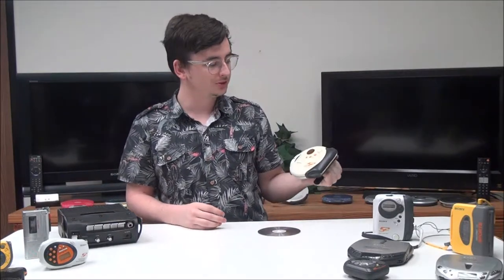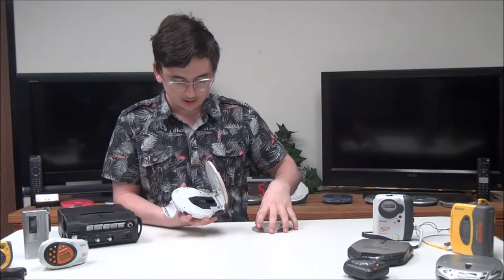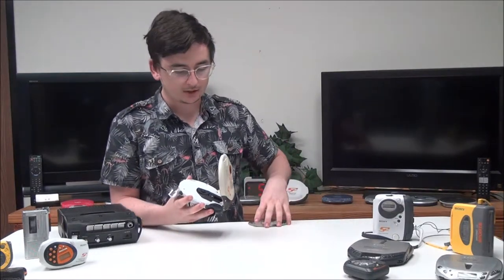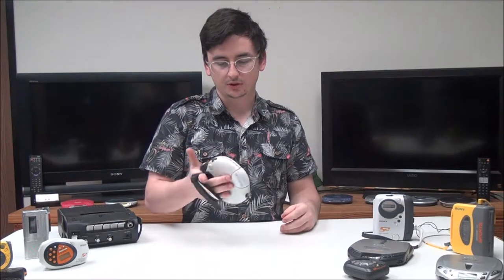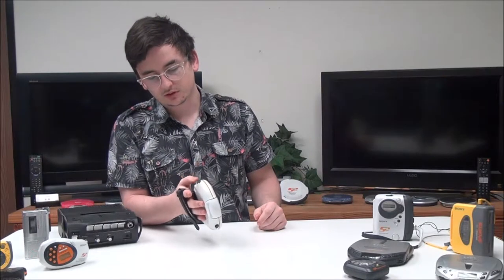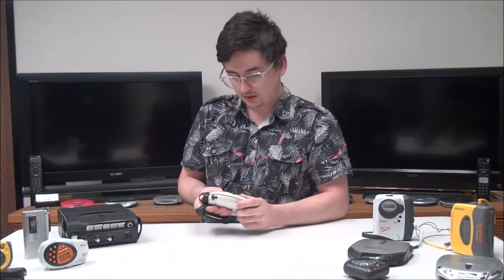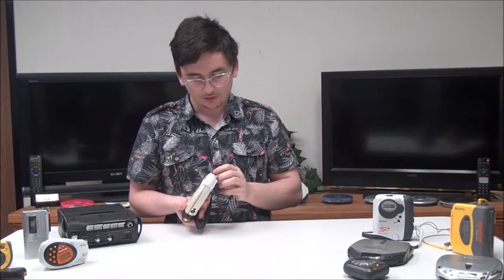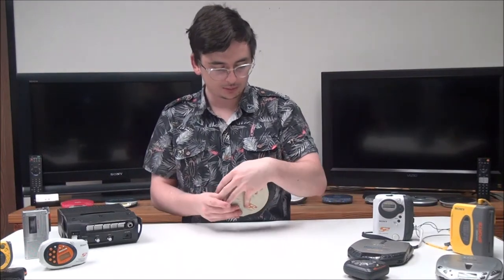SONY SPORTS WALKMAN PORTABLE CD PLAYER D-SJ301 ORANGE AND WHITE WITH HANDLE